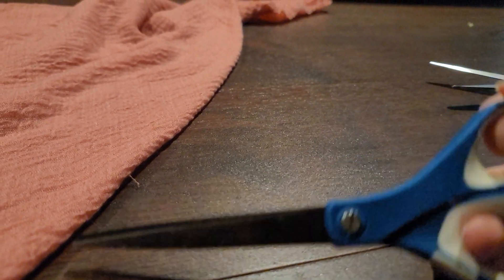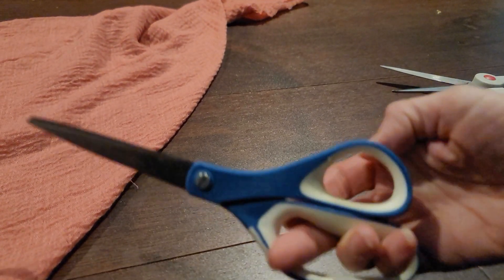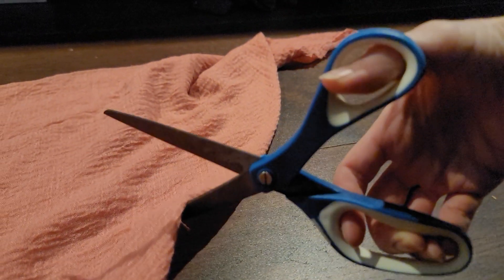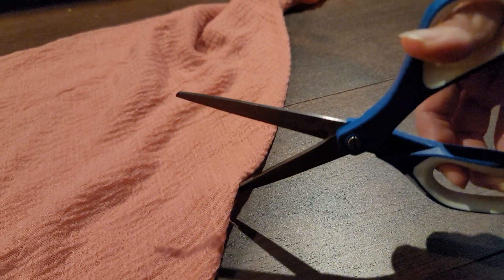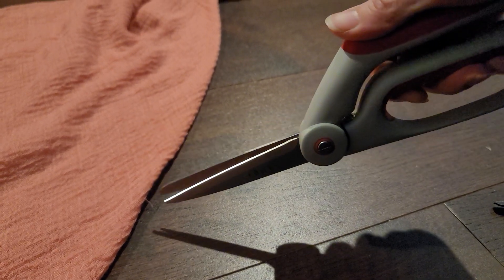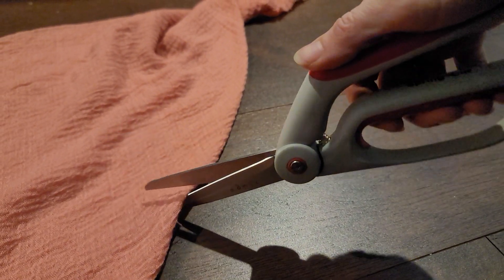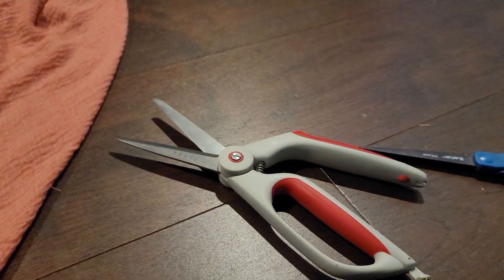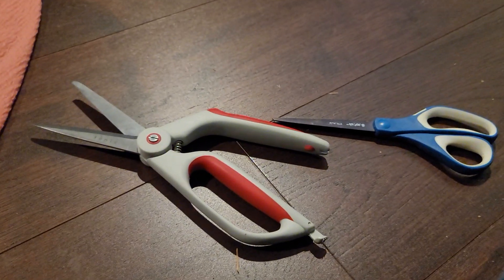Fabric Shears VS Regular Scissors